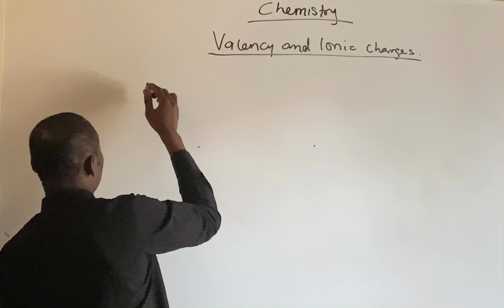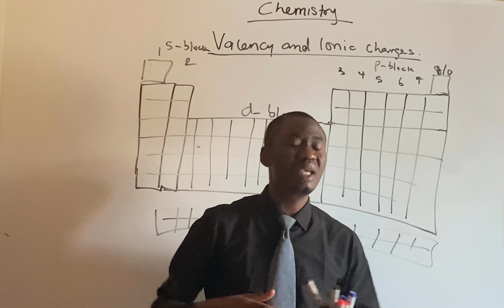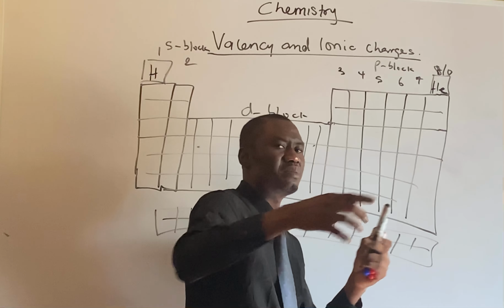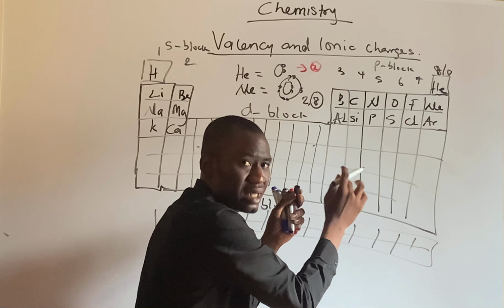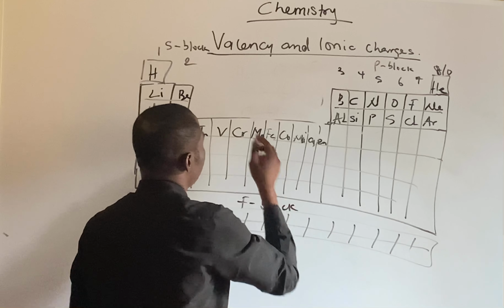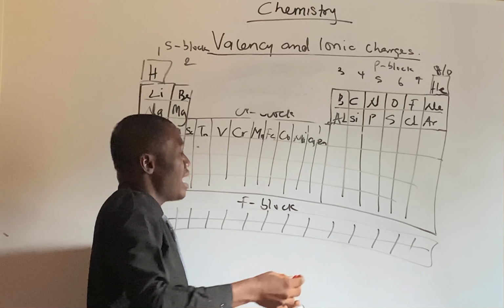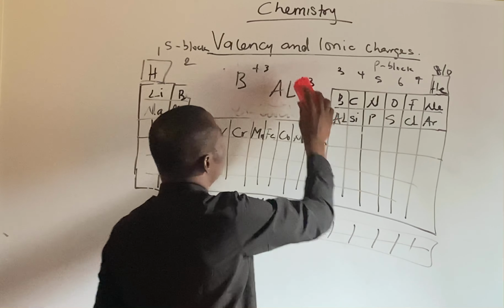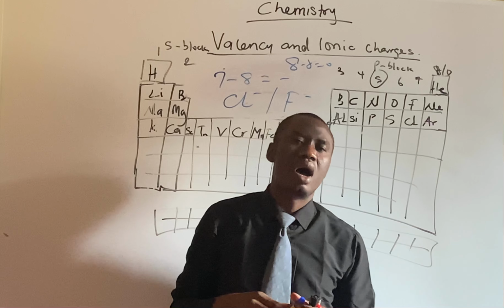HOW TO TO FIND IONIC CHARGES AND VALENCY